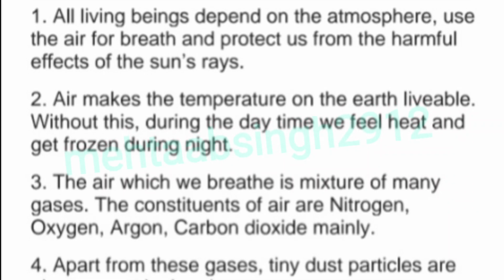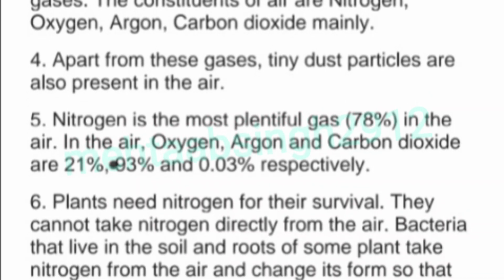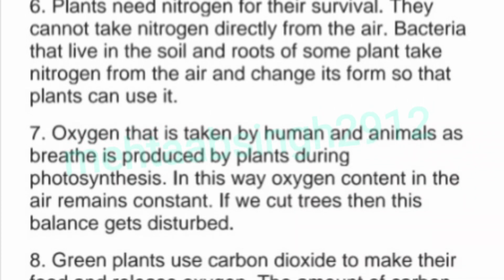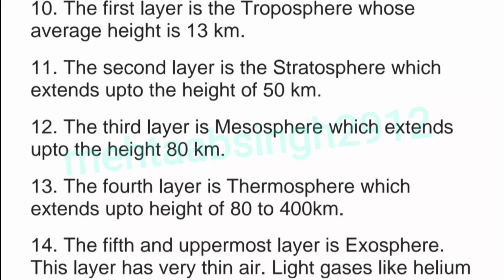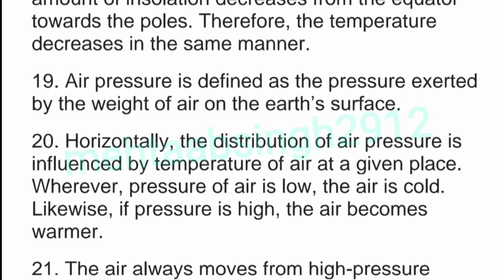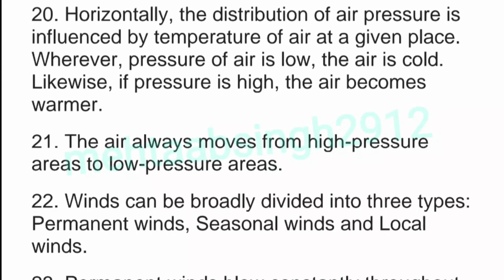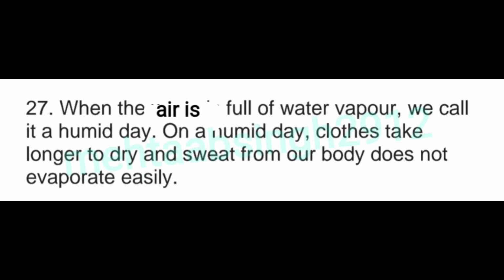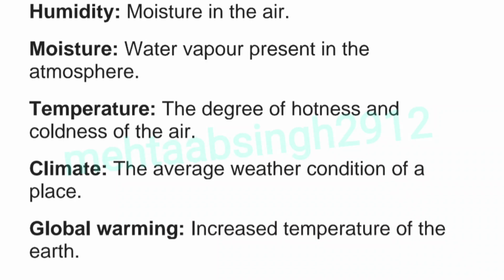chapter: Air/class 7 Social Science geography//full chapter important notes .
chapter: Air/class 7 Social Science  geography//full chapter important notes .quiz revision
important for competitive exams also